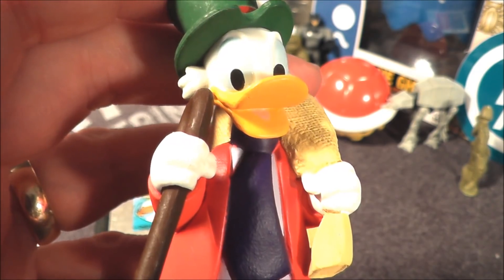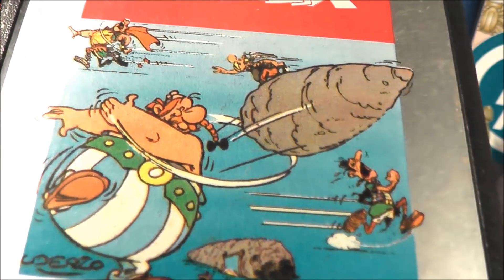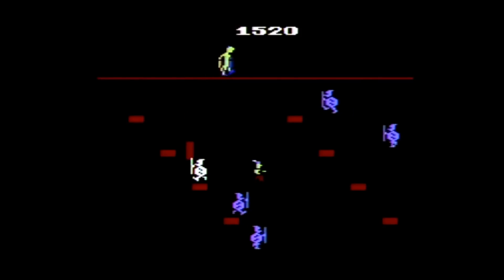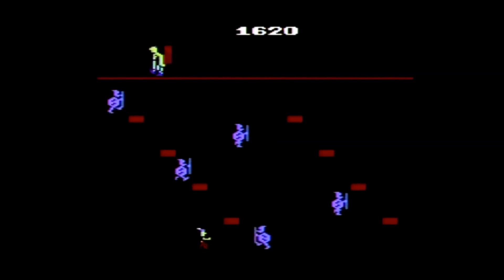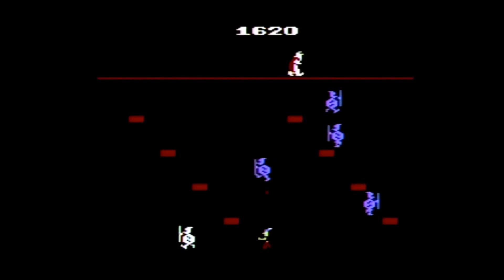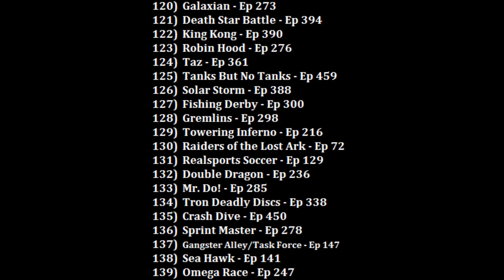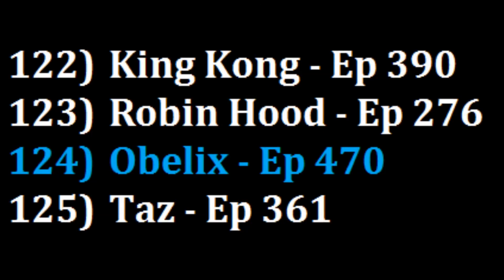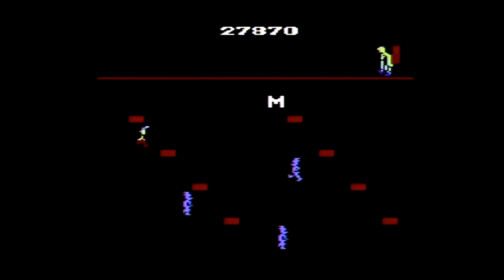Obelix Atari 2600 Review - The No Swear Gamer Ep 470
Today’s Atari 2600 game review covers Obelix by Atari based on the Asterix comic.